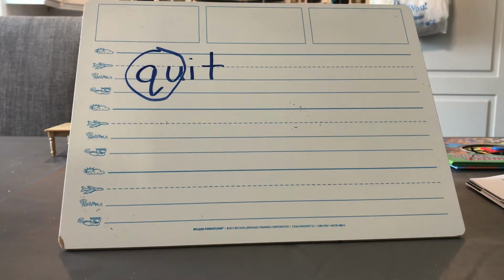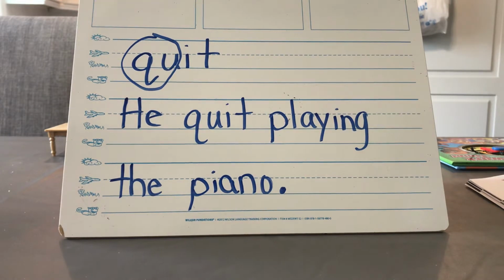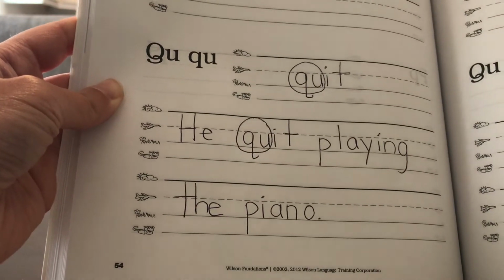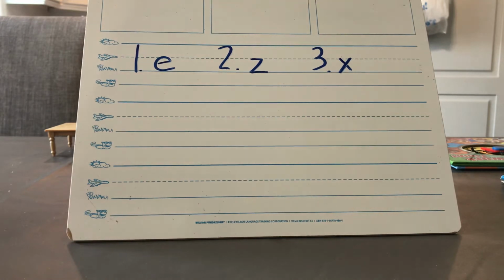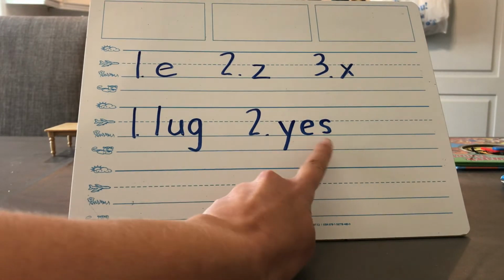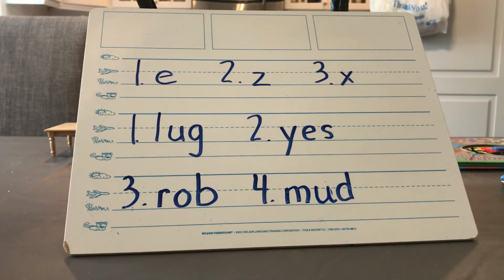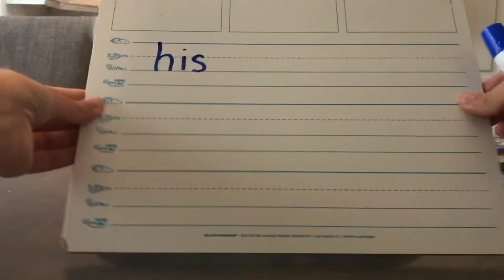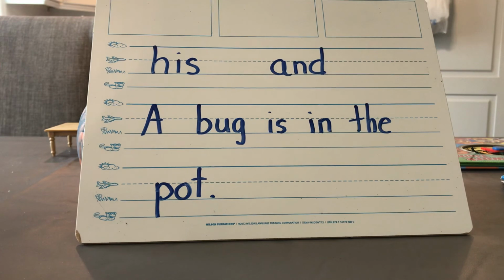U2W2 Day 4